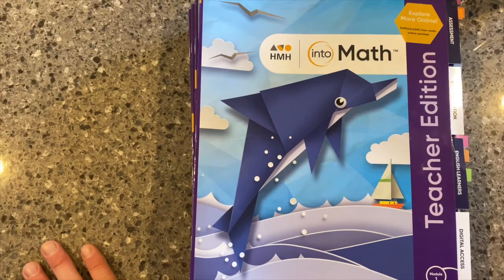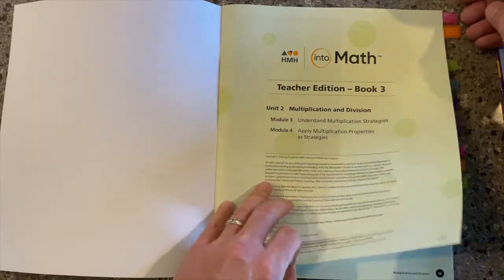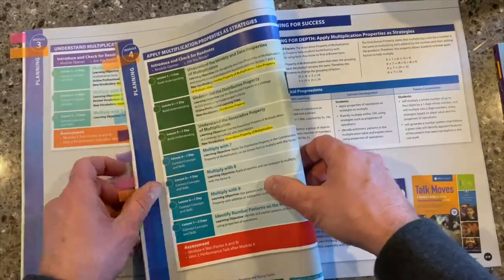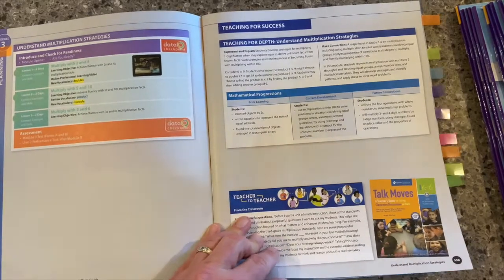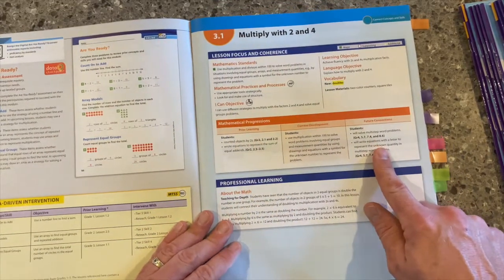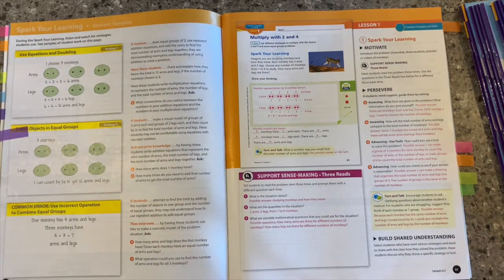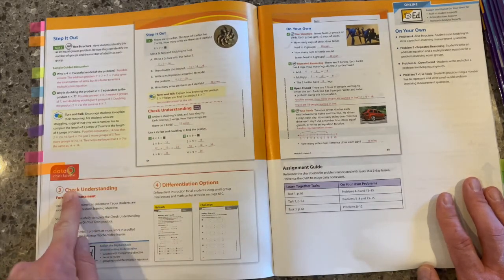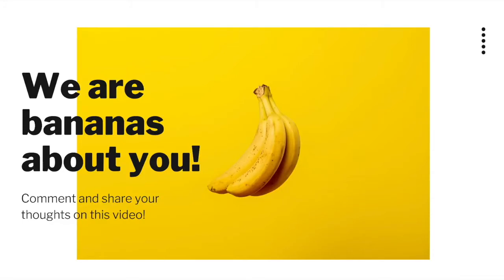4. Teachers Edition | Into Math Elementary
Welcome to the UNBOXING series for Into Math. In this series we will cover the following components:

1) Student Book
2) Planning & Pacing
3) Practice and Homework Journal
4) Teachers Edition
5) Professional Learning Cards

Assessment, professional learning, quality core content, and differentiated tools are built in to support learners. This, along with the use of data and the layout allow the teacher to be more efficient and effective.